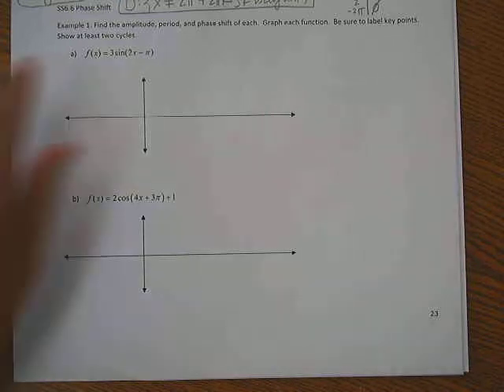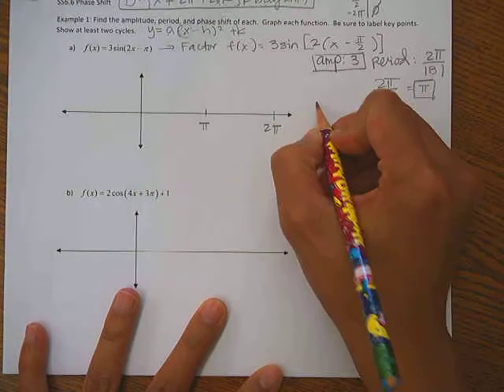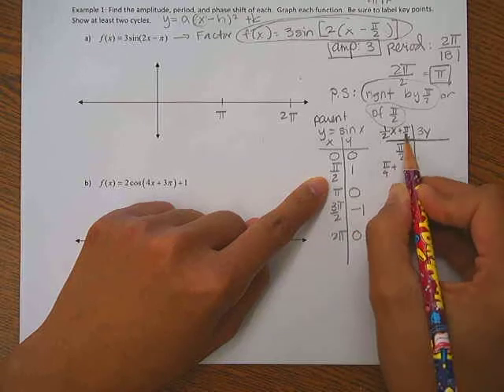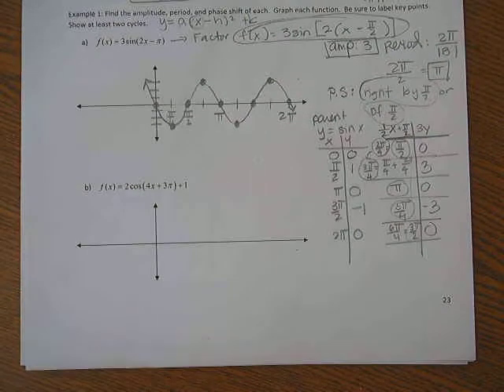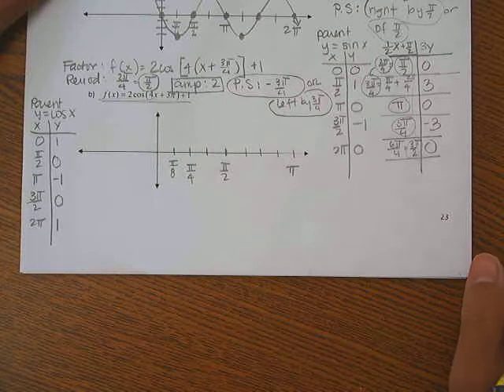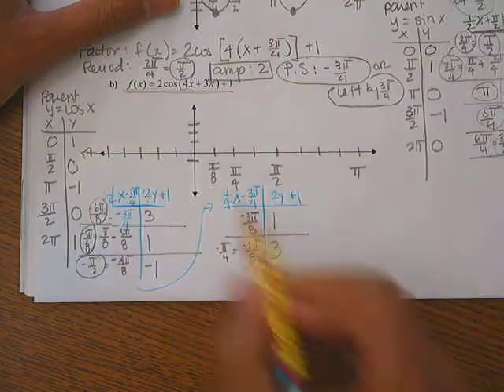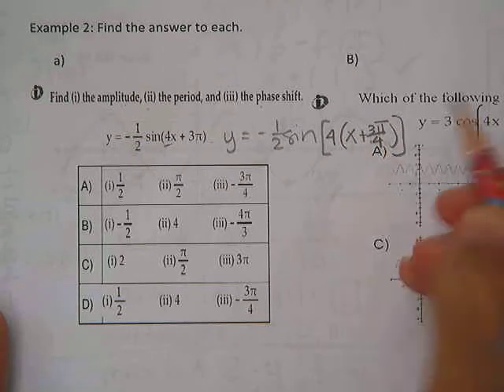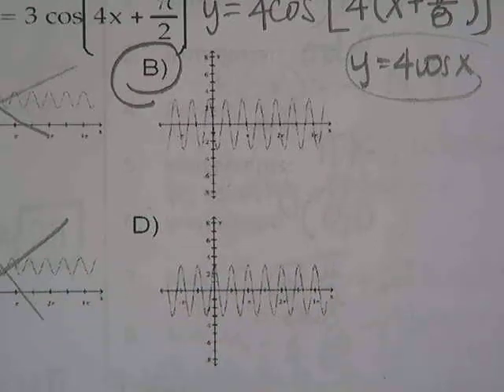6 6 all